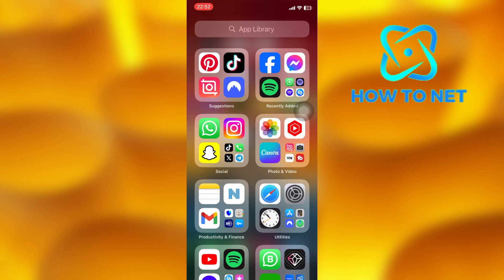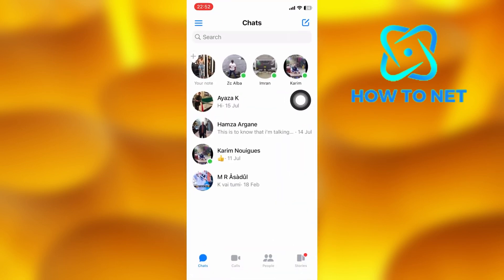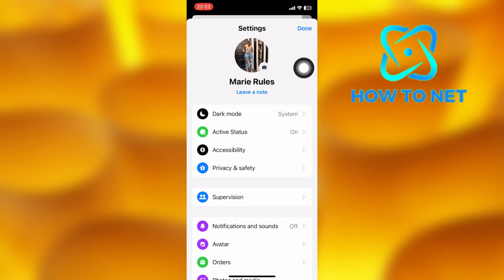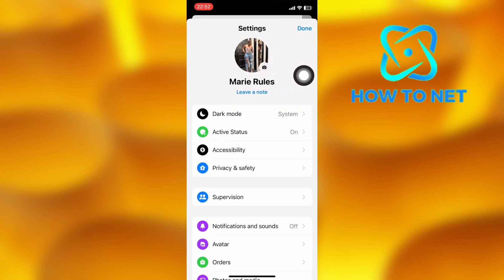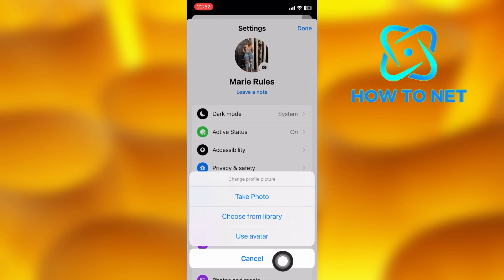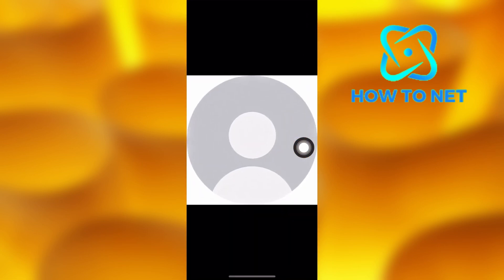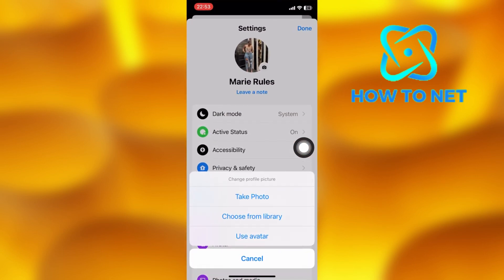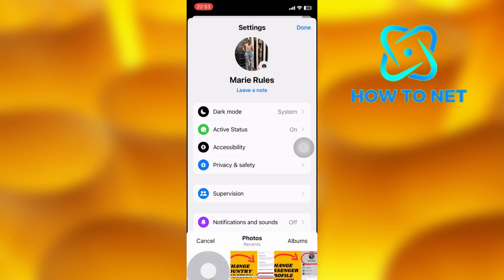How To Delete Messenger Profile Picture Not Facebook | Remove Messenger Profile Picture Not Facebook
In this Simple video tutorial, am going to share with you how you can remove messenger profile picture without removing your Facebook profile picture. You can simply delete your messenger profile photo without the Facebook profile photo not getting deleted in just few simple steps.

Remove your messenger profile picture
Delete messenger profile picture
Change Messenger Profile Picture Not Facebook